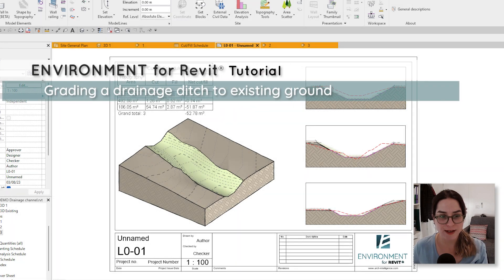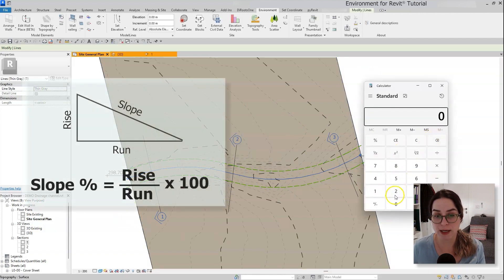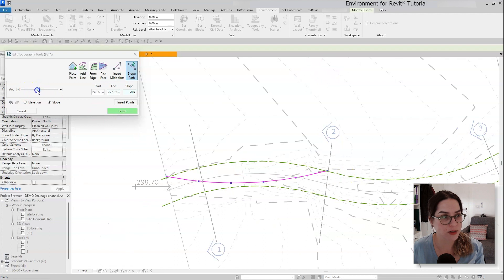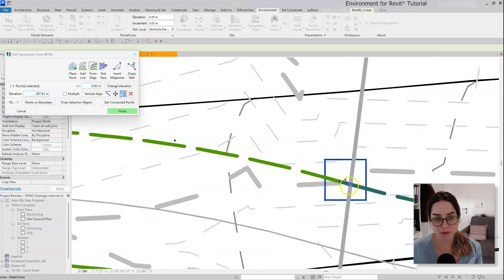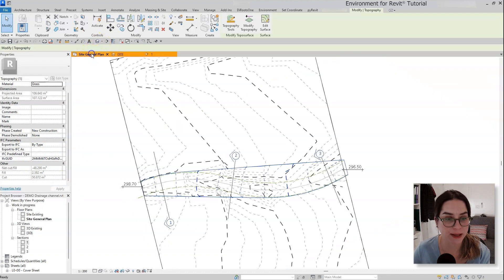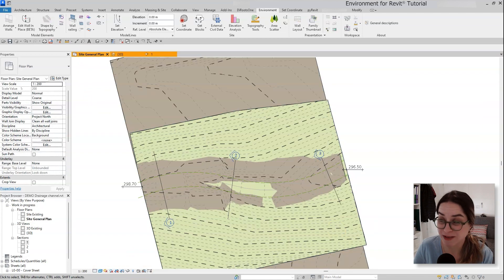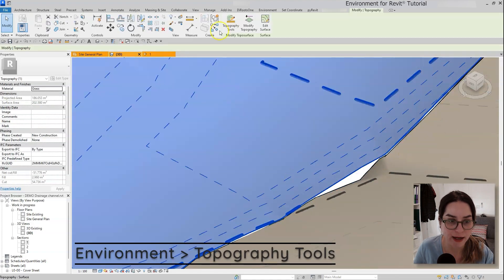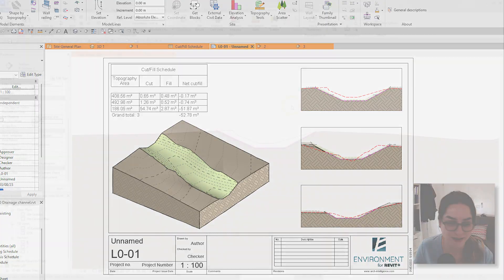Grading a Drainage Ditch to Existing Surface | Revit® Workflow for Landscape Architects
In this tutorial, you will learn how to design a new drainage channel over an existing trench in Revit. It might sound like a challenging task, but in this video we'll do it in a few minutes. You will see how with the Environment for Revit® tools it becomes much easier and with a more accurate result, allowing you to calculate the cut-and-fill quantities as part of the BIM design process.

We will cover the steps involved in creating a new channel and grading it to the existing surface, ensuring a consistent slope and slanted banks that connect seamlessly to the existing topography.

00:00 Introduction
00:39 Calculating the proposed slope
01:45 Topography Tools - Modeling the base of the channel
05:54 Topography Tools - Modeling the channel banks with a defined slope
07:02 Tracing and editing the graded topography and existing ground
09:09 Cut and Fill calculation
09:27 Showing existing and proposed surfaces in a section view